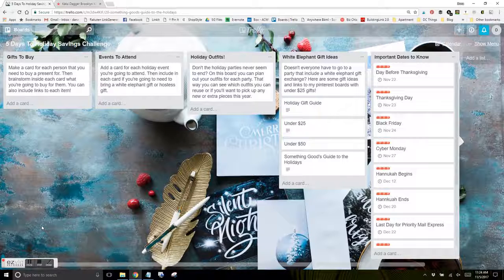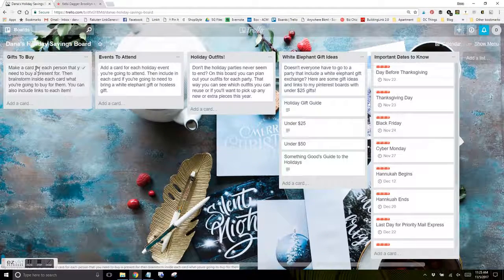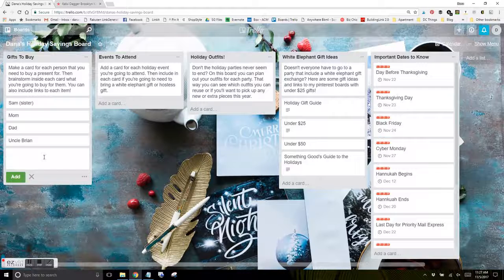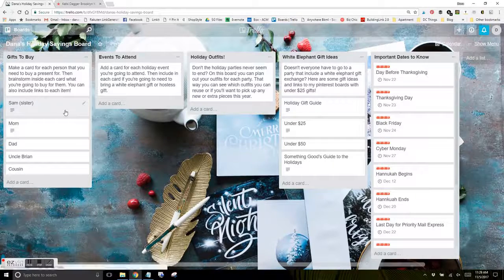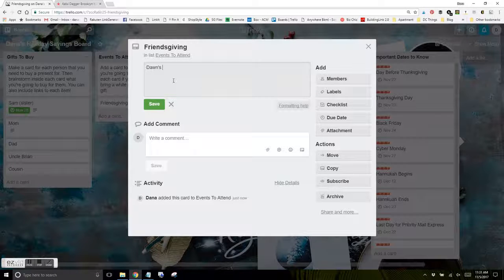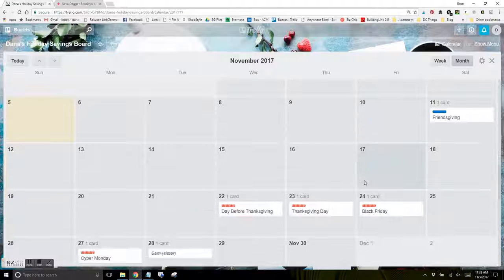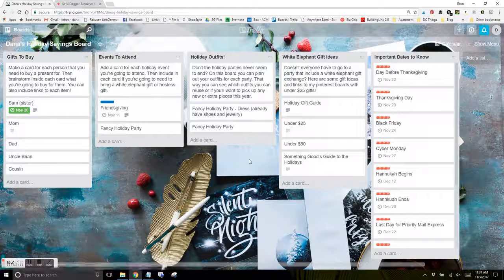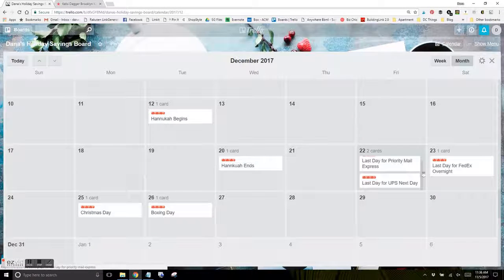How to Use your 5 Days to Holiday Savings Trello Board